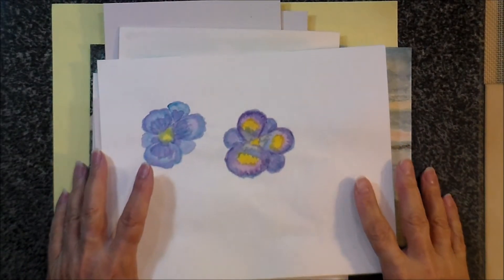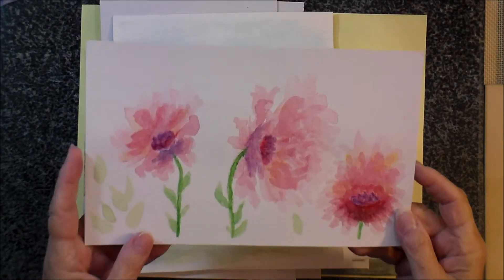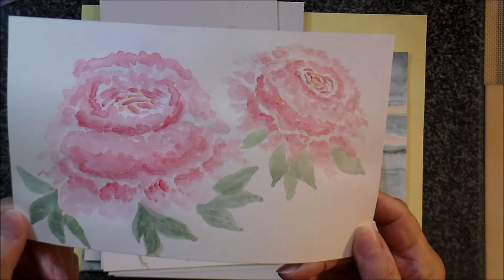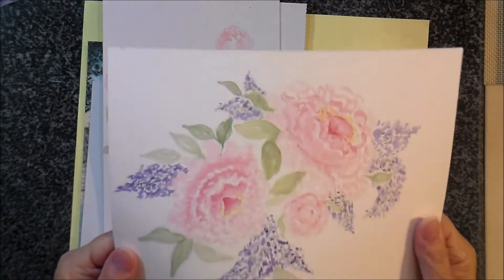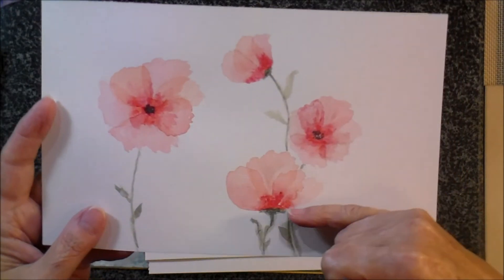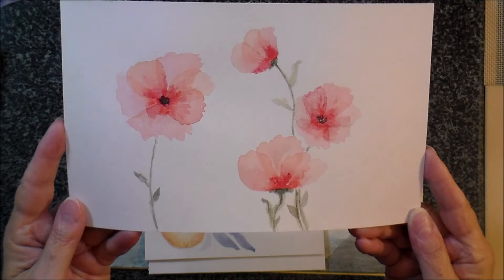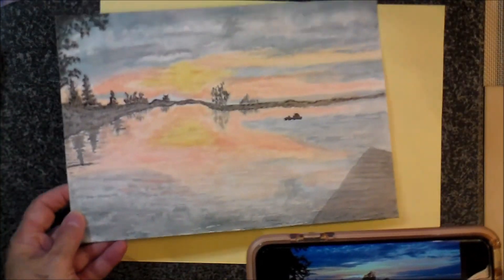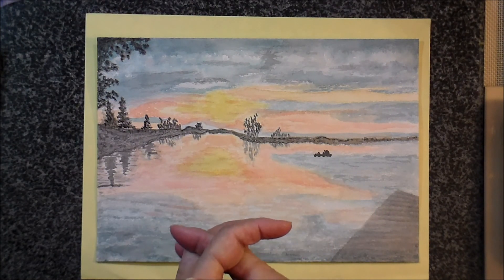Show and Tell Watercolor Progress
Watercolor practice...I hope you enjoy!
I welcome any comments and suggestions.
I appreciate you watching...Let me know if there are any videos you'd like to see me do!